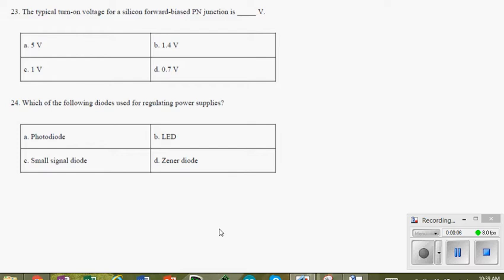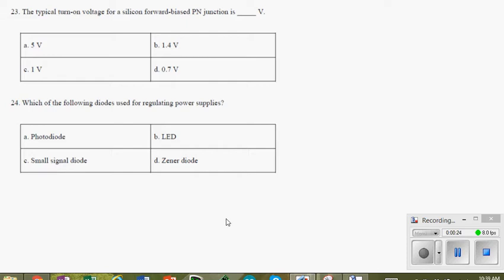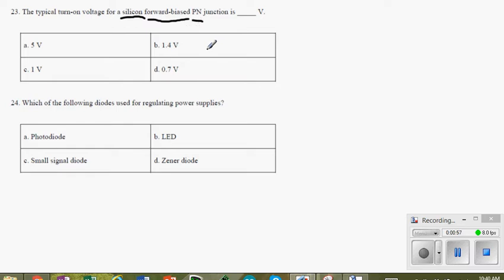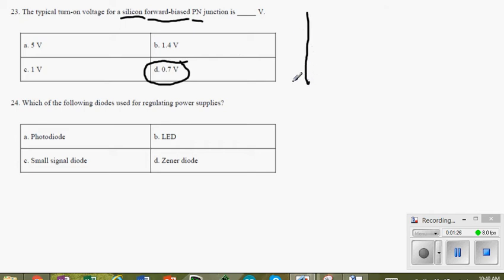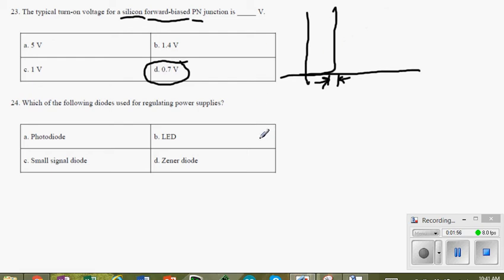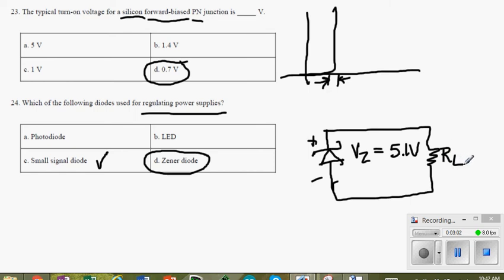EEC 2073 Mock Exam Review 201620 Q23 Q24